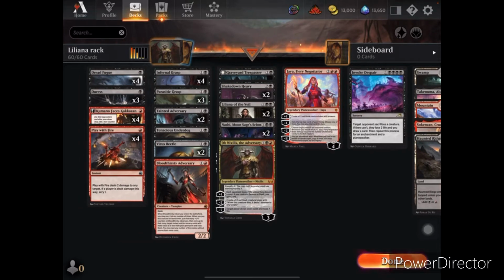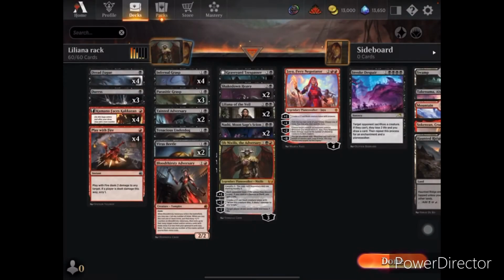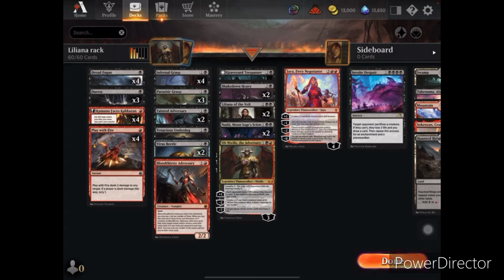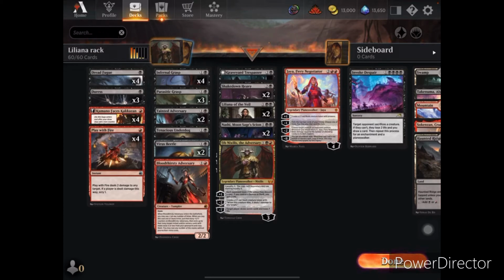💀🔥 100% win rate RB 8 Rack mtg arena Standard bo1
Deck
3 Duress (MID) 98
6 Mountain (HBG) 304
4 Dread Fugue (VOW) 107
2 Virus Beetle (NEO) 128
4 Play with Fire (MID) 154
4 Infernal Grasp (MID) 107
1 Sokenzan, Crucible of Defiance (NEO) 276
12 Swamp (HBG) 300
3 Parasitic Grasp (VOW) 123
1 Tenacious Underdog (SNC) 97
2 Tainted Adversary (MID) 124
2 Nashi, Moon Sage's Scion (NEO) 114
2 Shakedown Heavy (SNC) 95
1 Bloodthirsty Adversary (MID) 129
4 Kumano Faces Kakkazan (NEO) 152
1 Takenuma, Abandoned Mire (NEO) 278
2 Haunted Ridge (MID) 263
1 Ob Nixilis, the Adversary (SNC) 206
1 Graveyard Trespasser (MID) 104
1 Invoke Despair (NEO) 101
2 Liliana of the Veil (DMU) 97
1 Jaya, Fiery Negotiator (DMU) 133